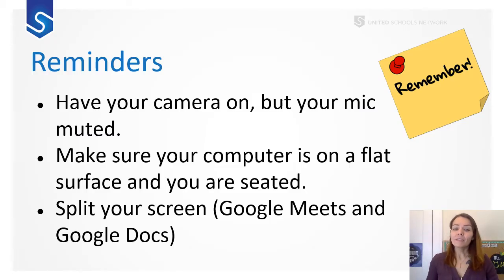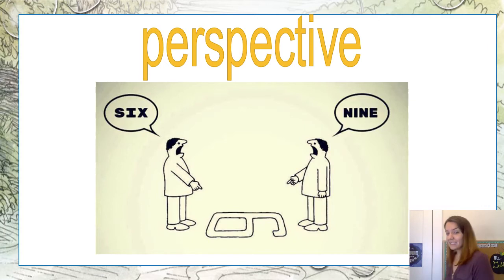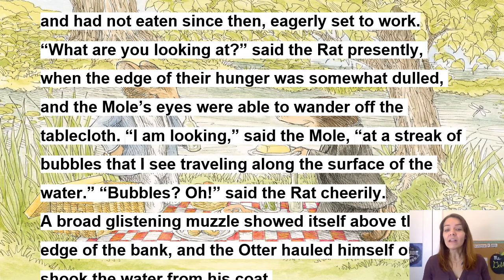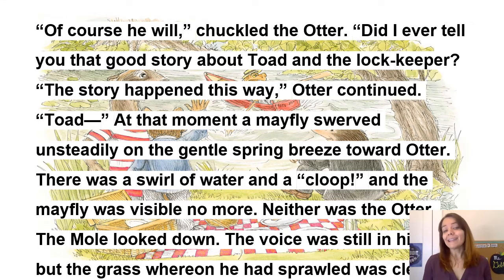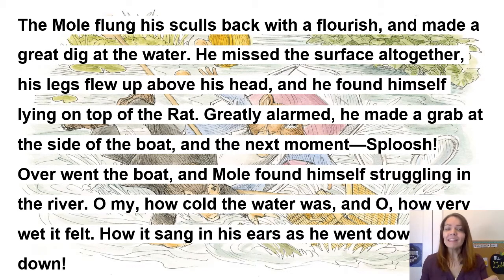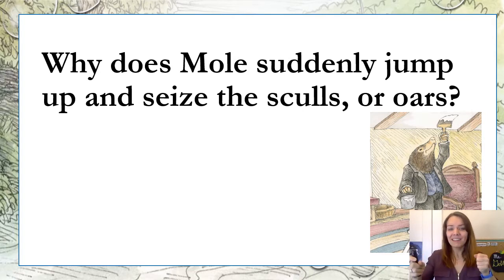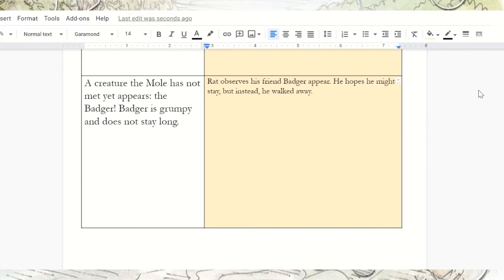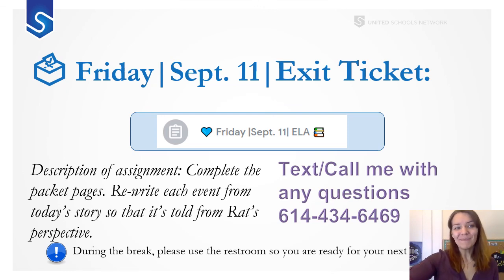💙 Friday|Sept. 11|ELA 📚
This is for Friday, September 11, 2020-ELA

Your required task today:
1. Complete the Google Doc: "💙 Friday|Sept. 11|ELA Packet📚 under today's assignment post:💙 Friday|Sept. 11|ELA 📚